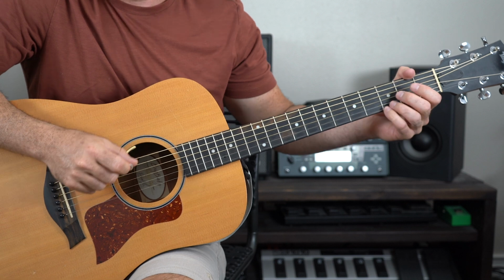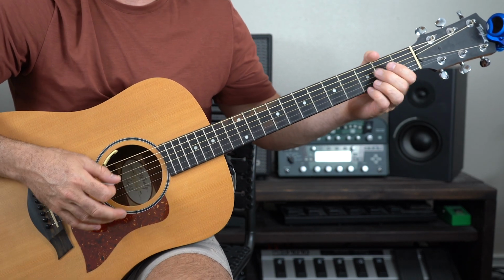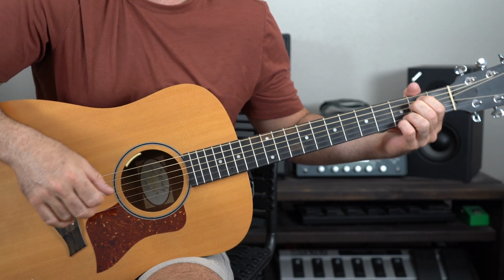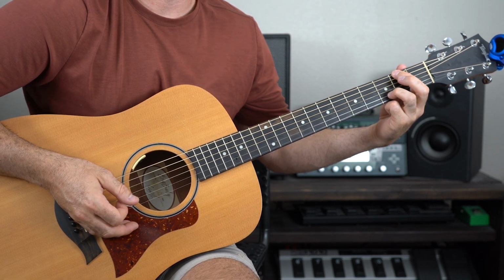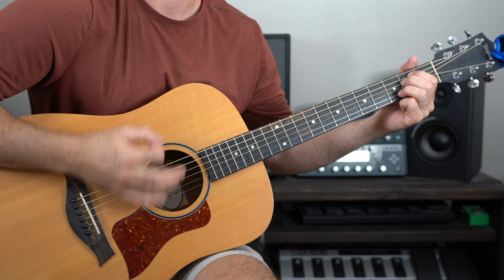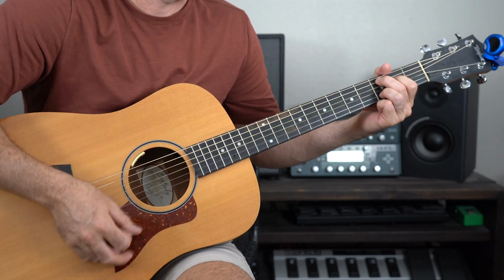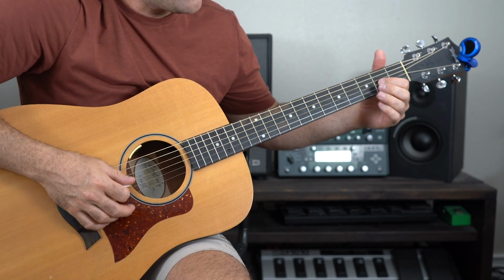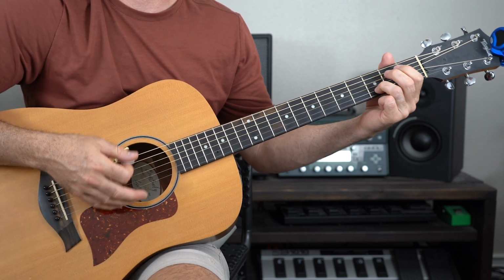Zach Bryan - Something In The Orange - Tutorial for Guitar (ALL PARTS INCLUDING GUITAR SOLO!)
Chapter 1: Lesson Starts - 1:25
Chapter 2: Intro - 1:40
Chapter 3: Verse - 5:05
Chapter 4: Chorus - 8:36
Chapter 5: Chorus Solo - 10:49
Chapter 6: Outro - 13:12

I'mmmm Back! Hey guys, its Justy with the first video upload in a long time due to life, family, work, etc. I'm sooo excited to be back and I'm going to start you off with some country. I've been listening to Zach Bryan and he definitely has some good stuff. Something In The Orange is a GREAT song so I sat down, tabbed it out by ear and here's my tutorial for Zach Bryan's Something In The Orange Guitar Tutorial. I hope you dig it!

Zach Bryan Something In The Orange Tutorial Guitar! This is the SOMETHING IN THE ORANGE TUTORIAL FOR GUITAR to watch because I tabbed it out by ear and tried to get it as close to the original recording as possible. I really try to make this ZACH BRYAN SOMETHING IN THE ORANGE EASY so you'll be playing it in no time. ZACH BRYAN GUITAR CHORDS are pretty simple to play, I go over them in the Guitar Tutorial.

GEAR IN THE VIDEO:

MY GUITAR - "The one I used in this video and great starter guitar!"
MY ACOUSTIC GUITAR PICKUP "It sounds unbelievable!"
MY STRINGS - "I Only Use Elixirs!"
MY TUNER - "I always tune up before every video with this guy"
MY PICKS - "I love these picks"
MY RECORDER - "This is how I record my analog audio"
MY CAMERA - "This camera you could film a movie with"

YOU are the reason I make these videos, guitar lessons and bring you this content. I love the feedback I get and connections and relationships I've made throughout the entire globe doing these videos. I promise you it will make my day.

Cheers! and Keep Rockin'!

- Justy

00:00 Play Thru
01:25 Lesson Starts
01:40 The Intro
05:05 Verse
08:36 Chorus
10:49 Chorus Solo
13:12 Outro